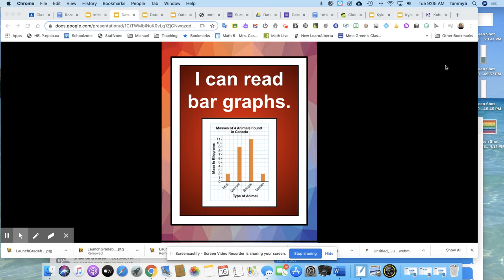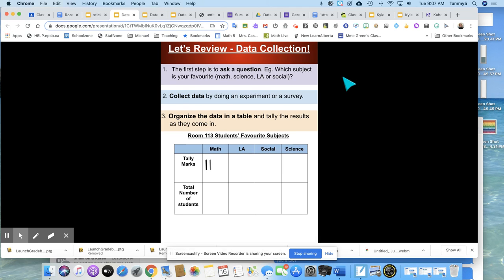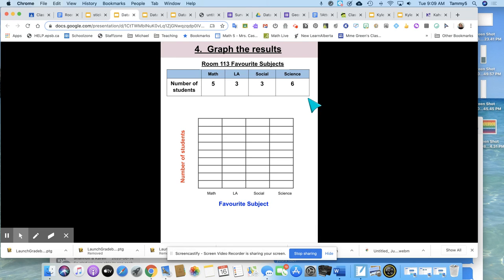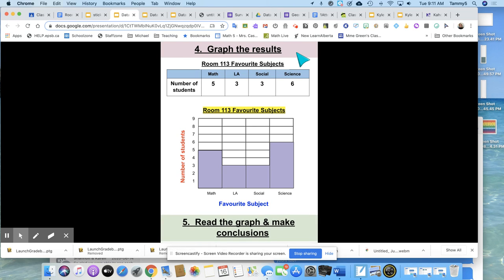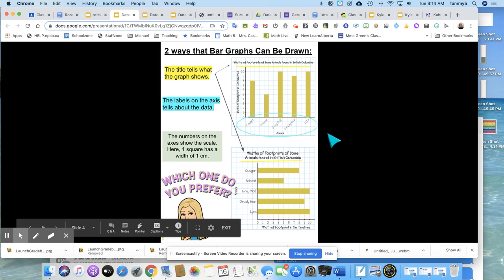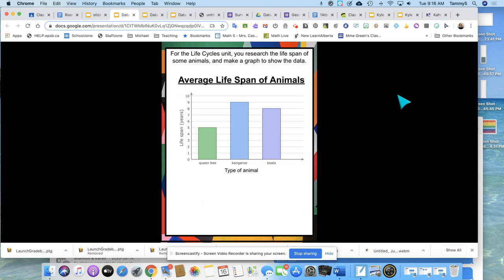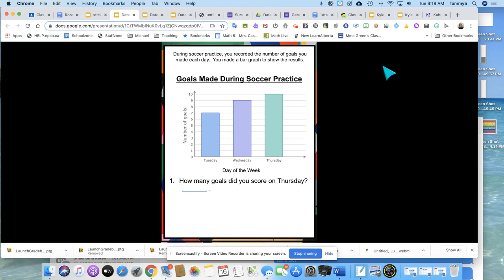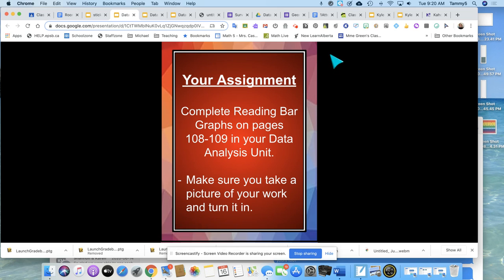How to Read a Bar Graph